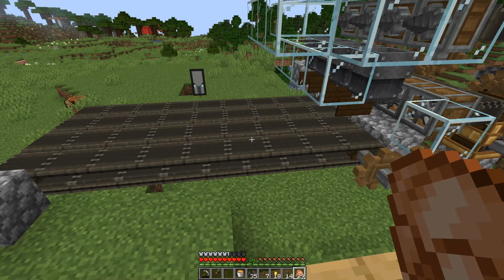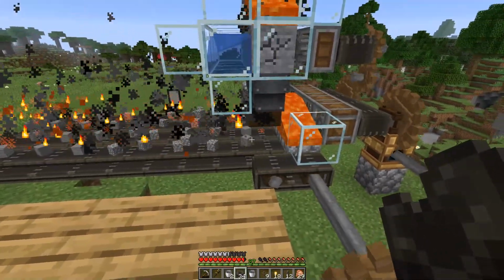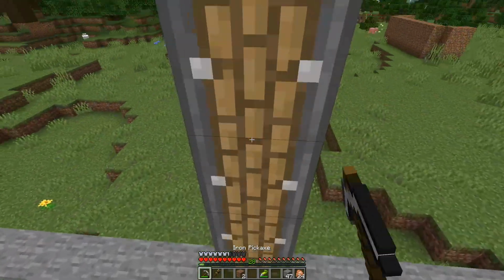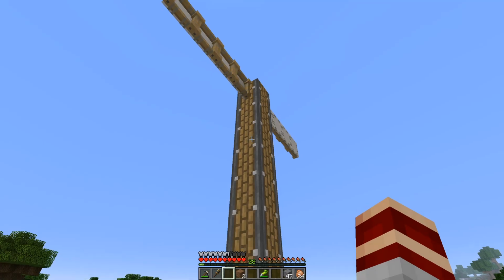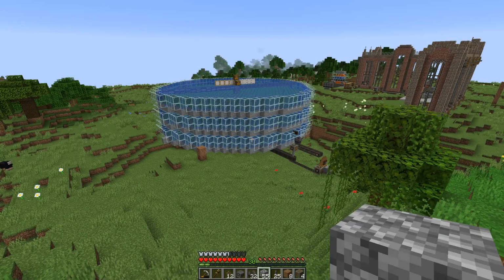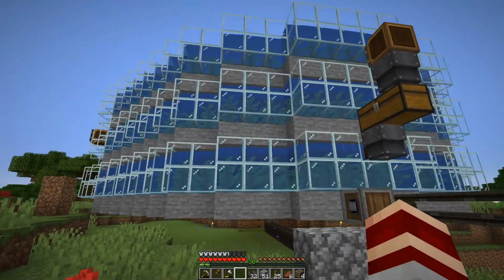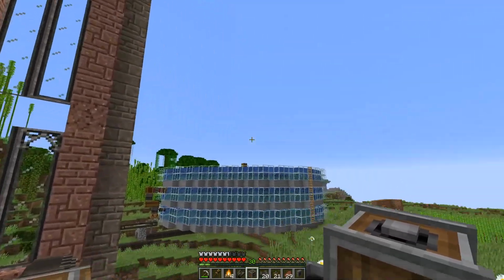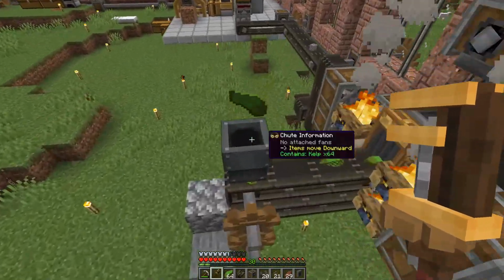The Kelp Launcher! - Create Mod #2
Welcome to the Create Mod! A steam punk themed mod with cogs, shafts, conveyor belts, mixers, presses, mechanical arms and so much more! Let's enjoy this ride together!